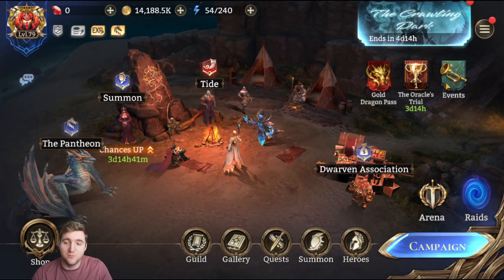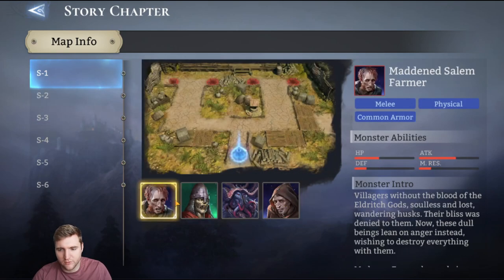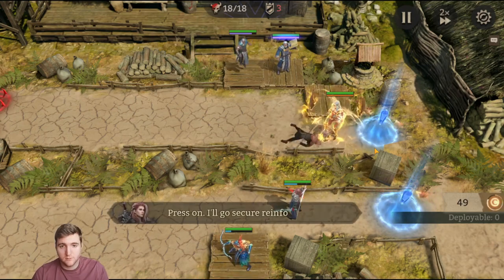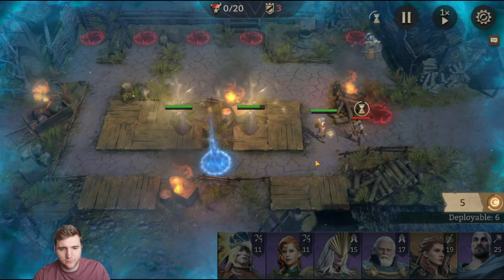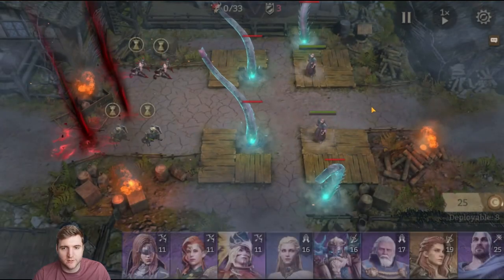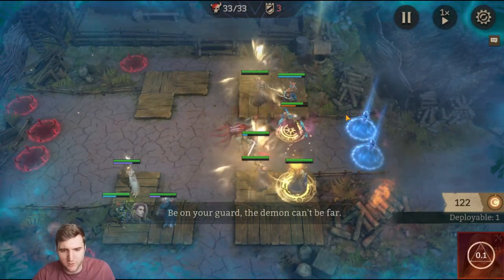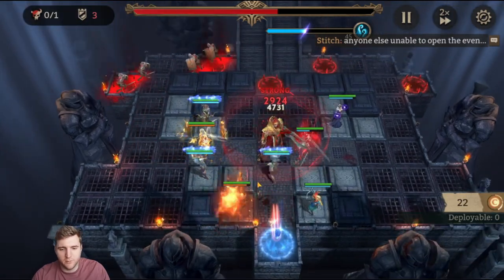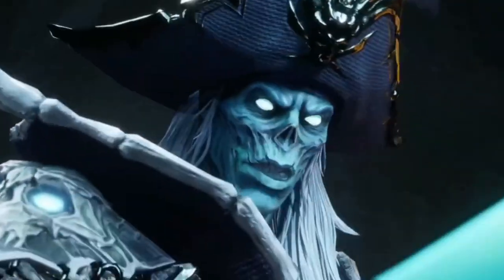Crawling Dark STORY S1-6 Playthrough! [Watcher of Realms]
New event Crawling Dark Story mode, all missions!

CHAPTERS:
0:00 Intro
0:10 Falcia
1:10 Crawling Dark
1:35 Redeem Shop
2:43 Story Mode
3:00 Map Info
3:58 Stage 1
5:26 Stage 2
7:17 Stage 3
10:00 Stage 4.1
12:18 Stage 4.2
14:15 Stage 5.1
15:20 Stage 5.2
18:10 Stage 6 Team
18:51 Stage 6 Monster Manual
19:20 Stage 6.1
21:32 Stage 6.2
23:38 Thoughts
24:48 Outro